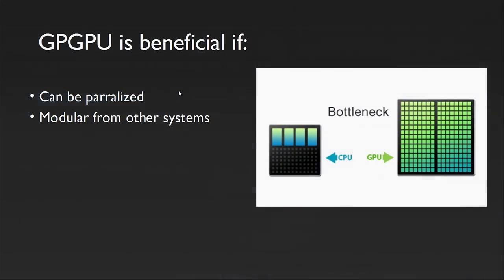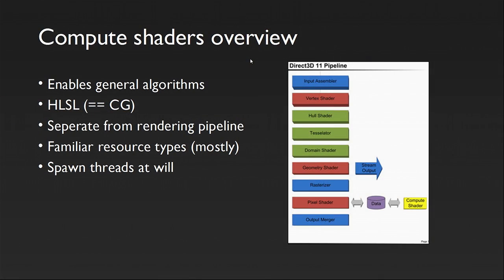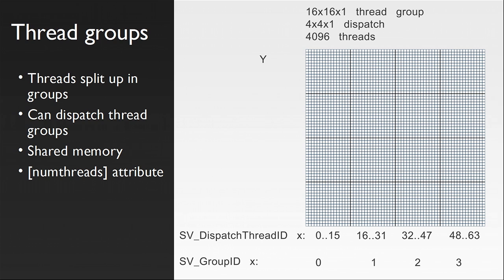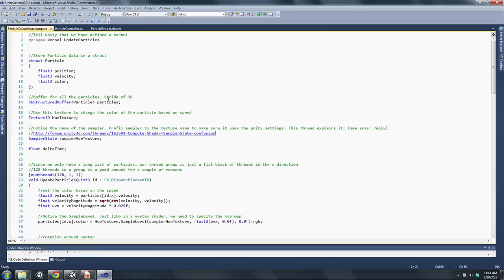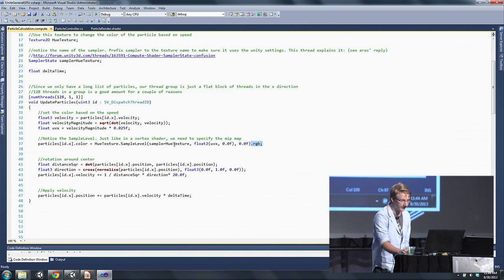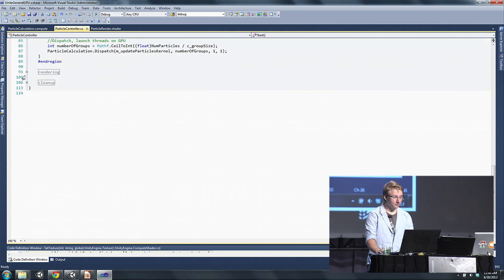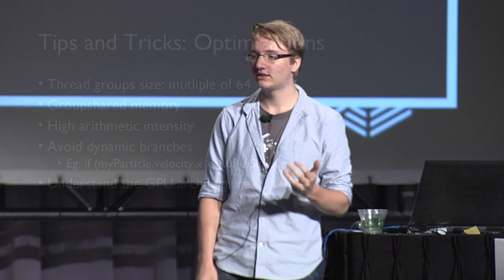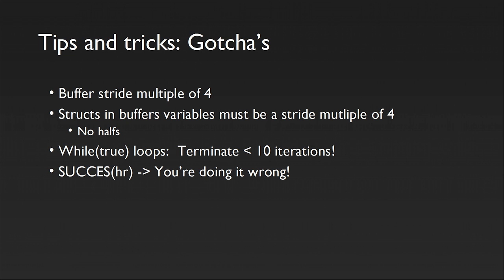Unite 2013 - The GPU as a general processing unit DX11 in Unity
Moderns GPU's are immensely powerful - and not just for rendering. Unity 4 brings the power of DX11 to build these systems. In this talk Arthur Brusee draws from his real-life experience in creating a GPU-accelerated particle system for the Asset store (TC Particles).